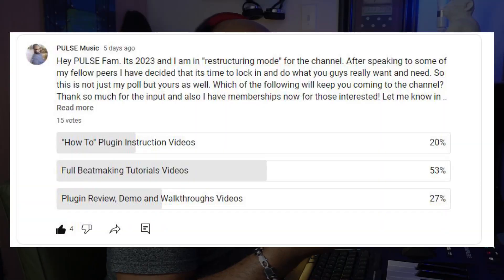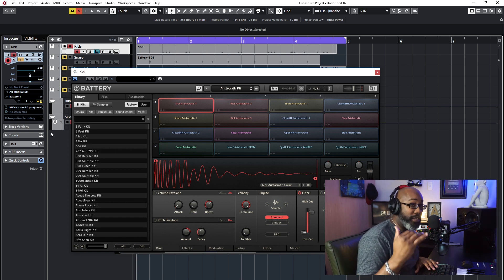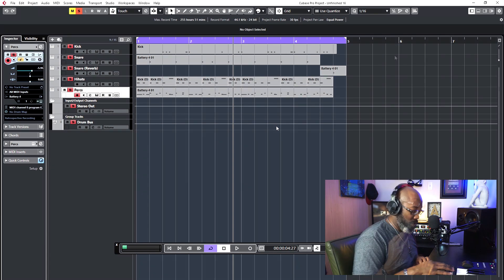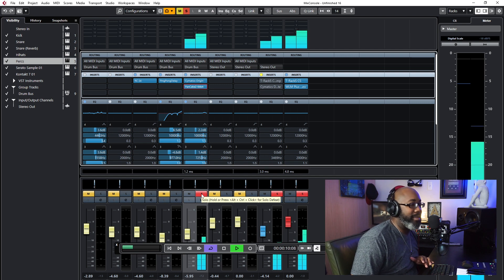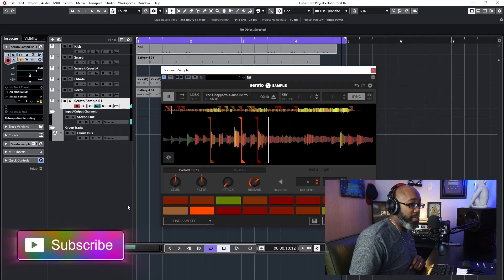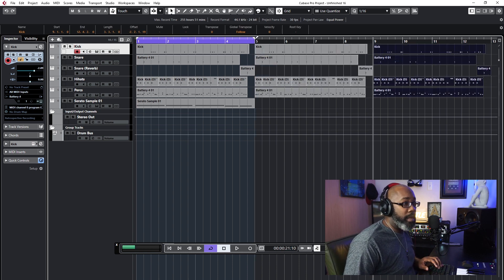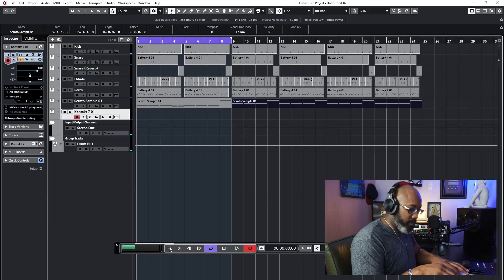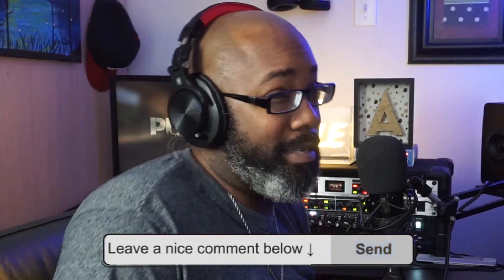Serato Sample: How to Make Your Boom Bap Standout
~What's good PULSE family!~

What's good family??? So in this video I will be going over a special request again from our family discussing how I use my workflow in making Boom Bap using Serato Sample, Battery 4 and Scarbee Bass from @NativeInstruments One thing I love about doing these sounds are that it comes out so clean every time and just makes my workflow flawless! Hope this video helps out in any way to take so key points to your production skills! Appreciate you guys! Blessings!

Chapters:
Intro - 0:00
PULSE Fam Appreciation - 0:30
Walkthrough Process for Drums - 0:46
Using Effects on Drums - 2:36
Sample Overview - 4:08
Recording Sample with Drums - 5:08
Recording Bassline - 6:54
Conclusion 8:10

▶ Here is the link to download to the NEW Sound Pack "The Movement 2: Melodics Revenge" It's 🔥🔥🔥🔥 Please help and support